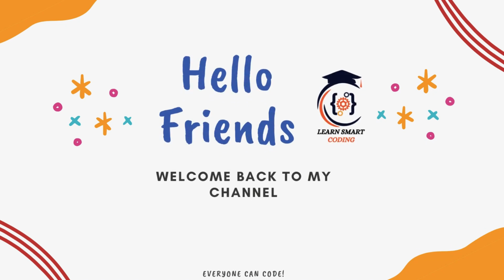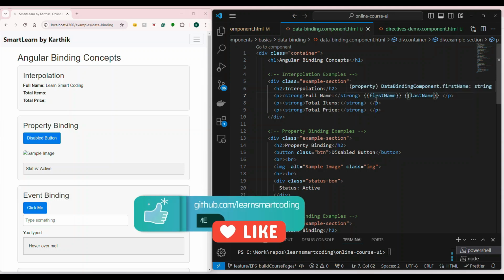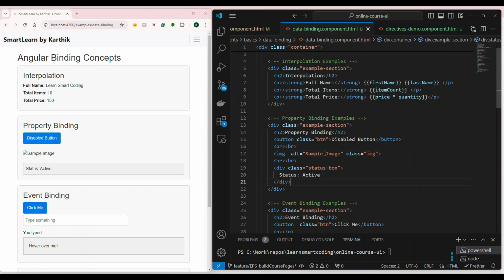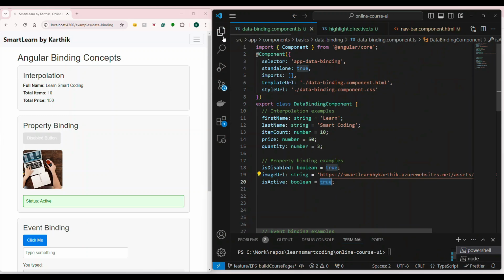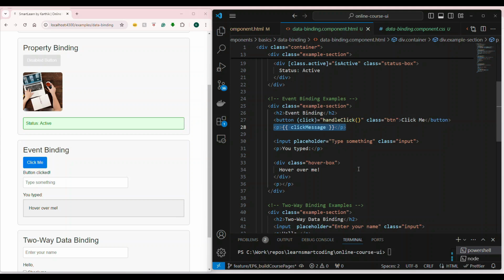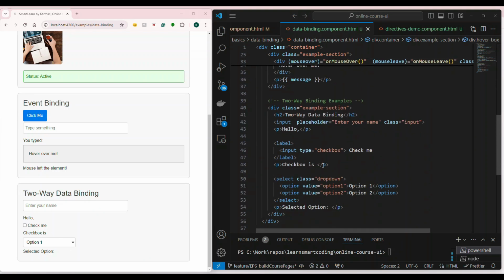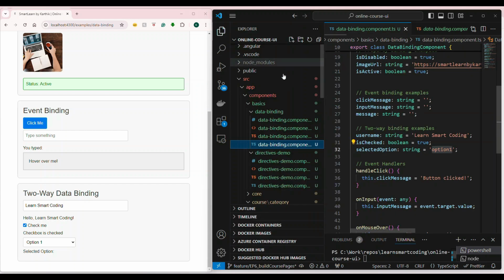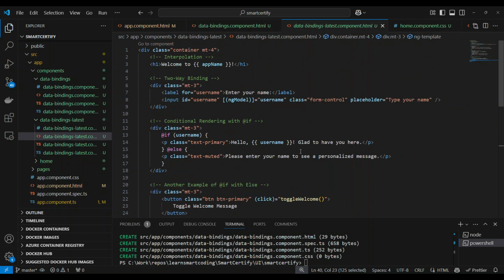Master Angular Data Binding and Directives | Complete Beginner's Guide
Unlock the power of Angular with this comprehensive guide to data binding and directives. Learn how to efficiently bind data between your components and templates using interpolation, property binding, event binding, and two-way binding. Dive into Angular's powerful built-in directives like *ngIf, *ngFor, and explore the latest @if() syntax for cleaner and modern conditional rendering.  Whether you're new to Angular or looking to sharpen your skills, this tutorial is perfect for beginners. Start building interactive and dynamic web apps today!

Happy coding!